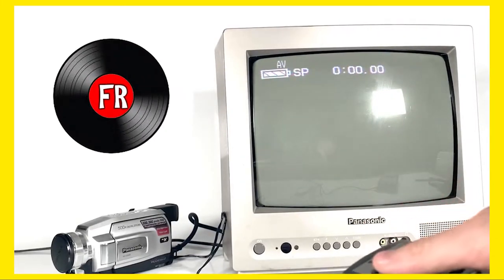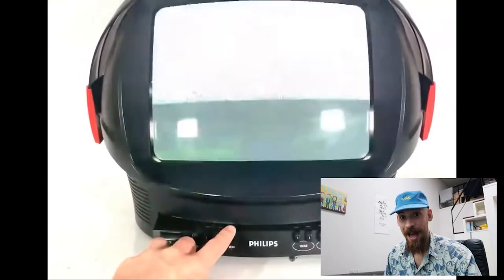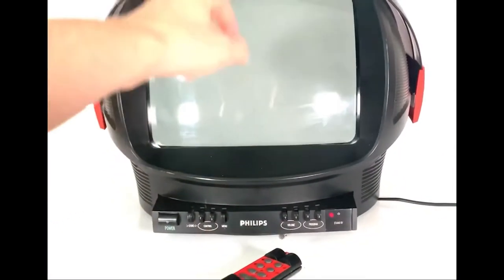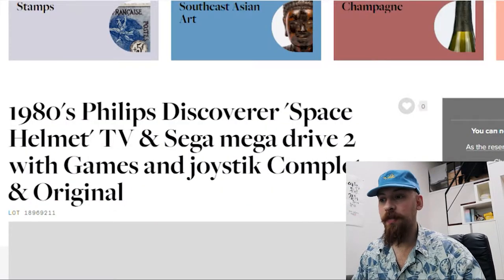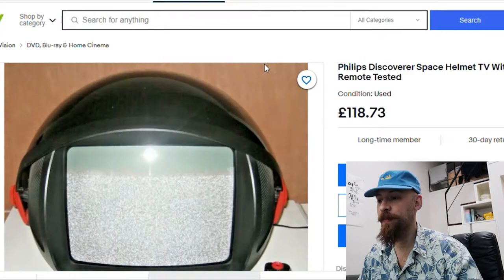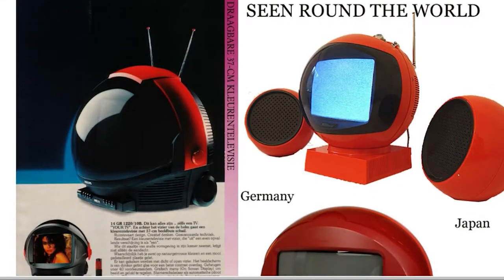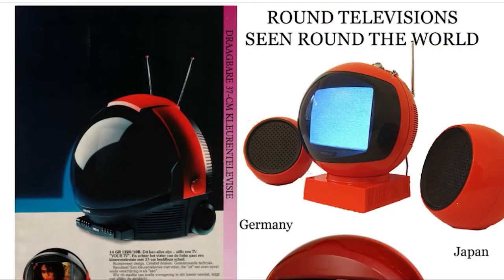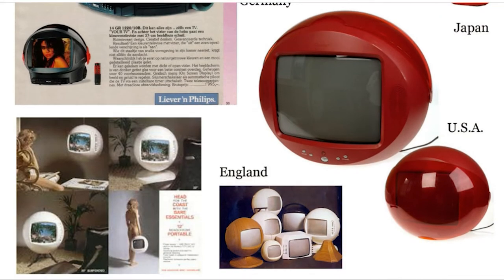EXTREMELY RARE Philips Discoverer NASA Space Helmet TV 1983, Short History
EXTREMELY RARE Philips Discoverer Space Helmet TV 1983, Short History

We take a look at the price, date of release and show you the other models that were released around the world. PHILIPS DISCOVERER TV A limited edition 14" Color TV designed in 1983 commissioned to celebrate the NASA's 1st space shuttle launch in 1981.

NEW VIDEOS
FRIDAYS @7PM (gmt)